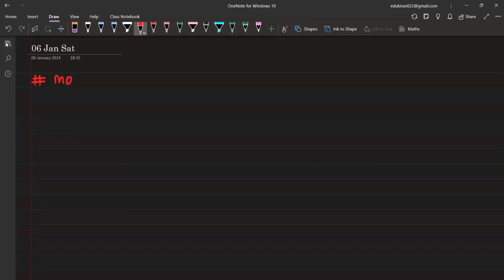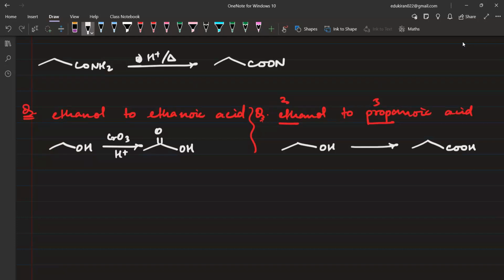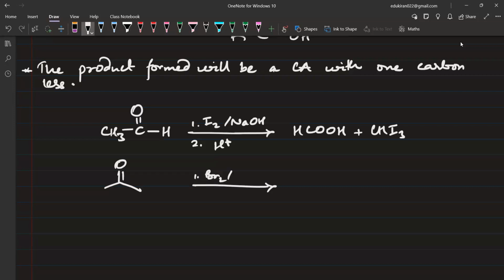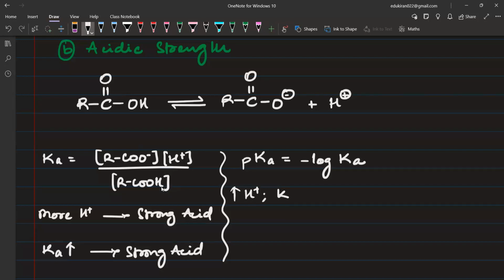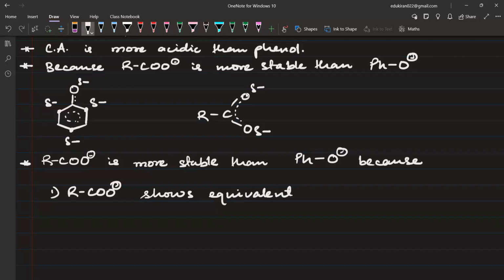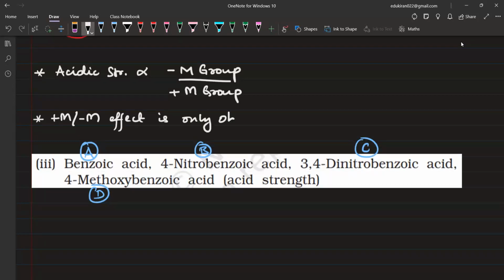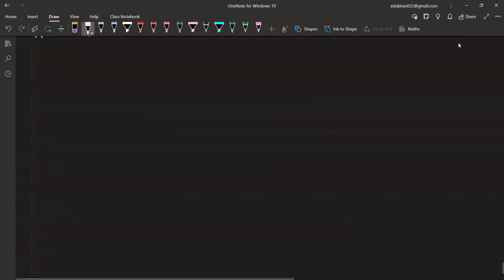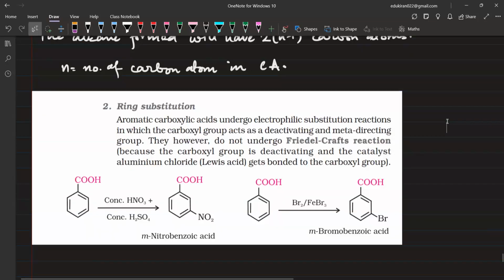Learnivio | Aldehyde Ketones and Carboxylic Acid | Lect 12th C5 06-01-2024